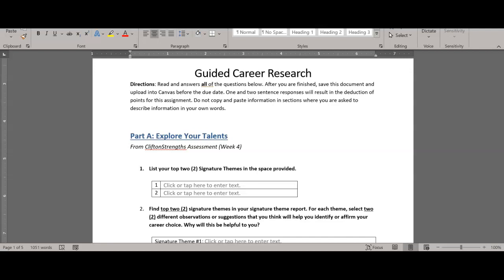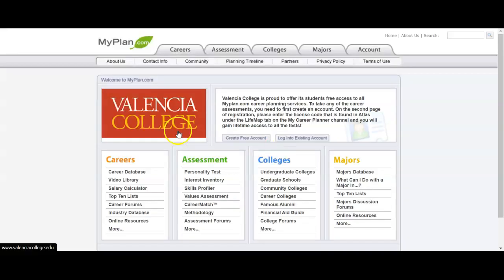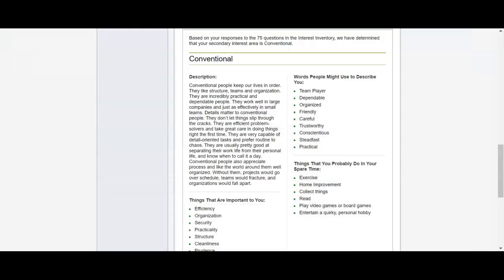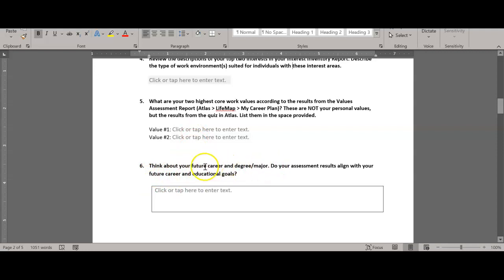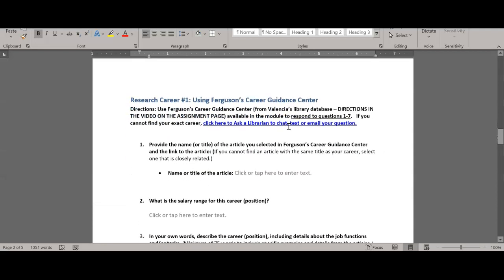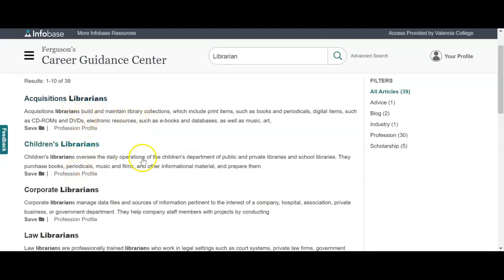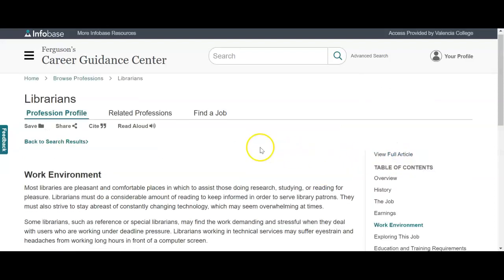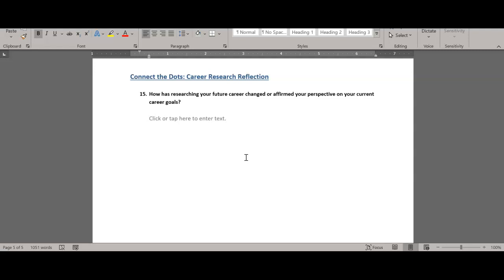Guided Career Research Exploration